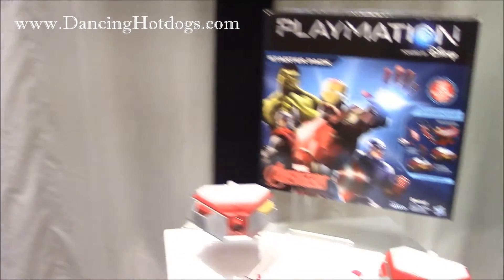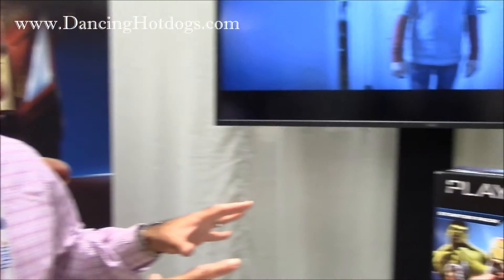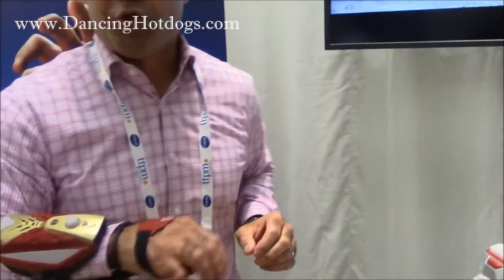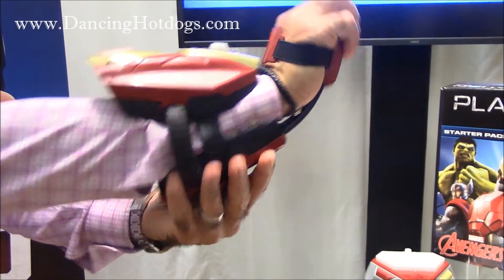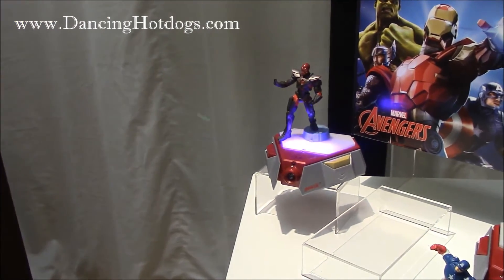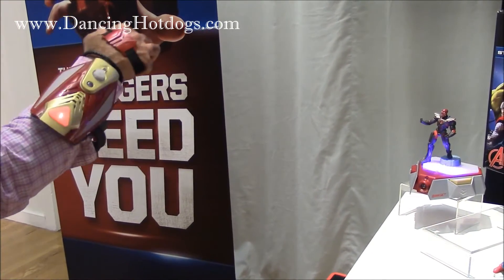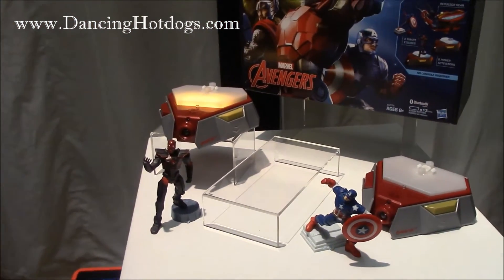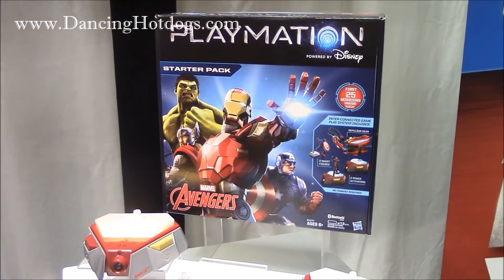at 2015#TTPM Holiday Showcase